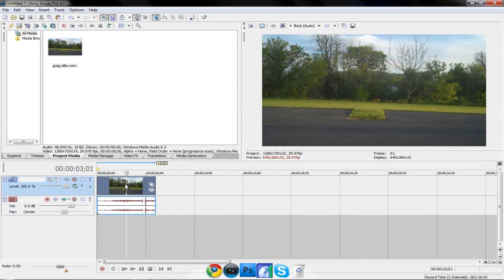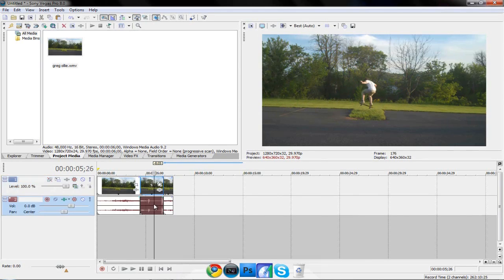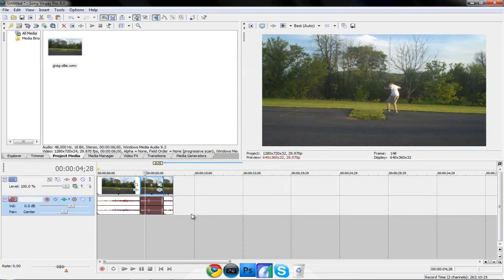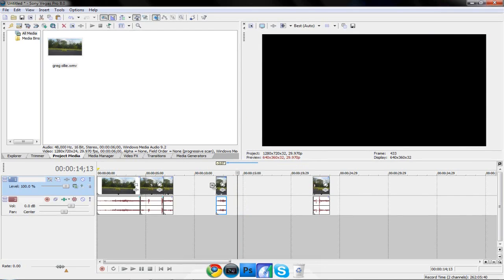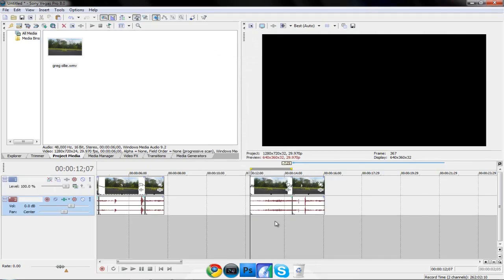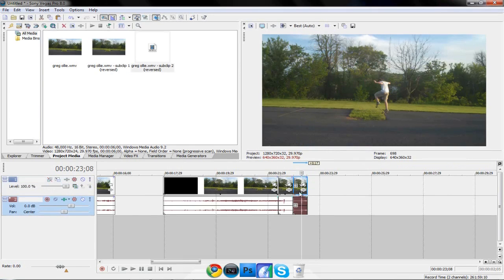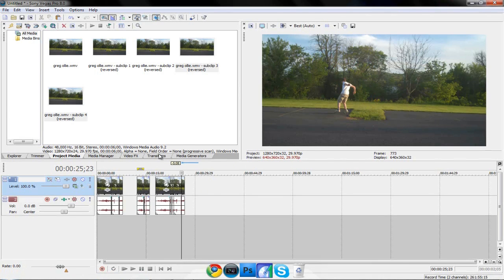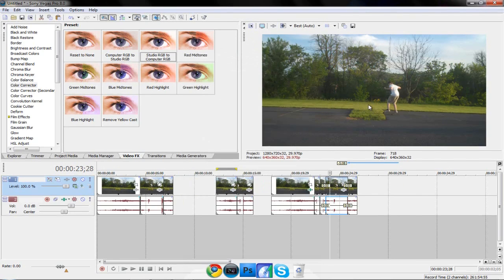How To Slowdown, Speed Up, and Rewind Time The Correct Way - Sony Vegas Tutorial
Today I am showing you how to slowdown, speed up, and rewind time in sony vegas the correct way so now you have no reason to do it wrong!

TAGS: How To Slowdown Speed Up and rewind time the correct way sony vegas tutorial video games xbox 360 ps3 tutorials